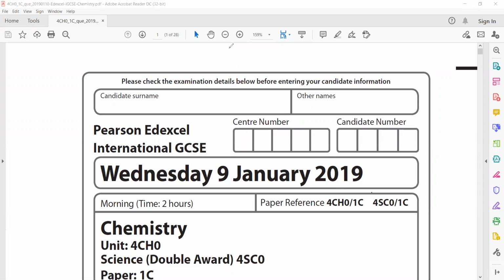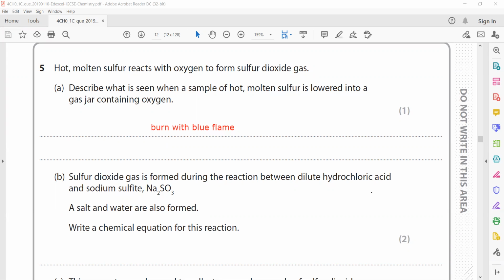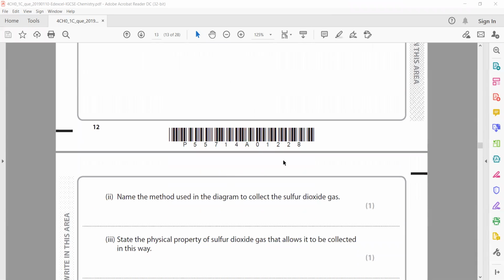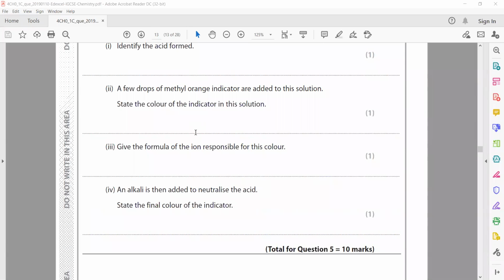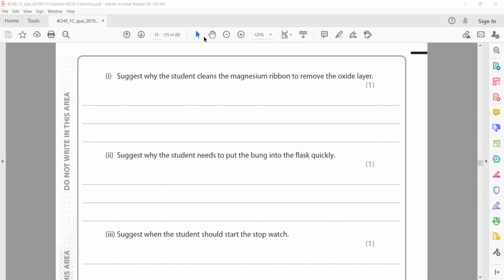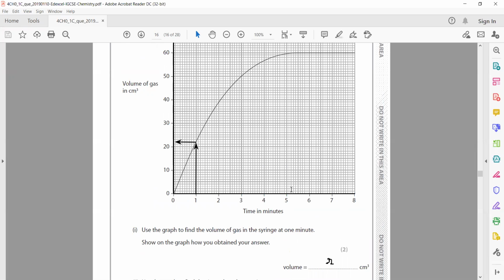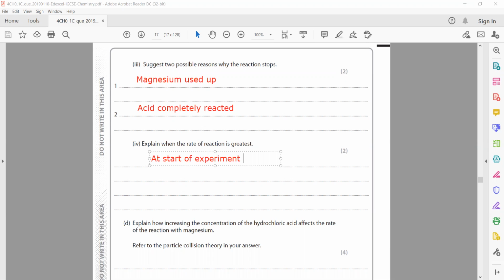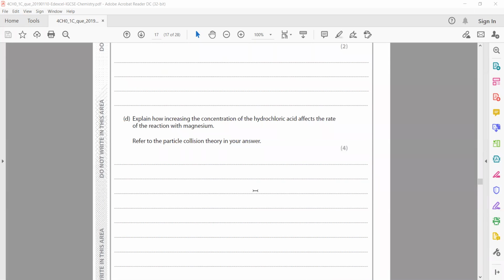Edexcel IGCSE Chemistry January 2019 paper 1C Question 5 and 6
Edexcel IGCSE Chemistry January 2019 paper 1C